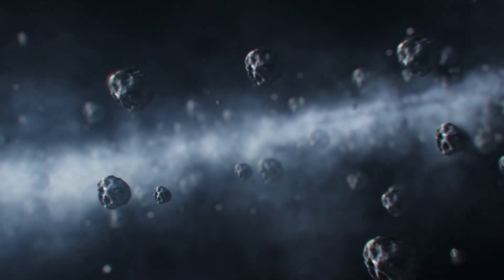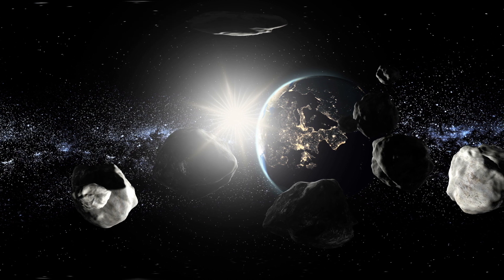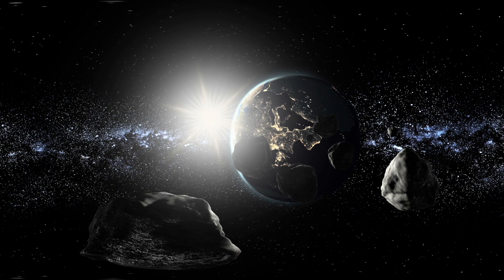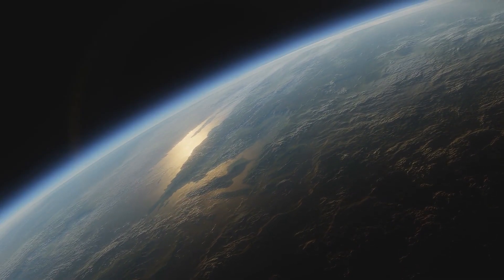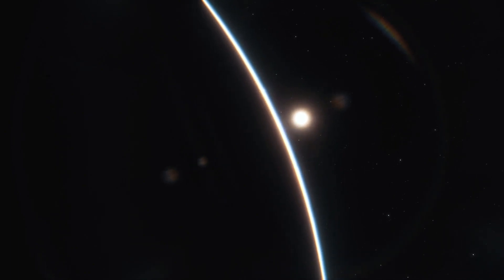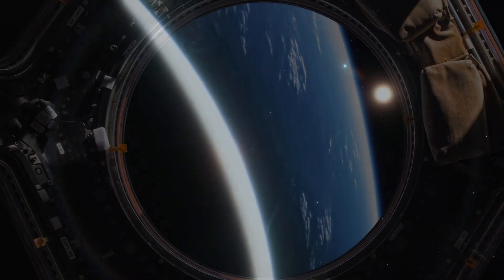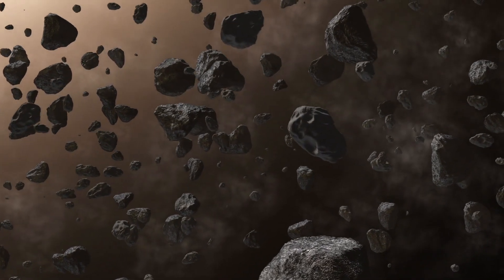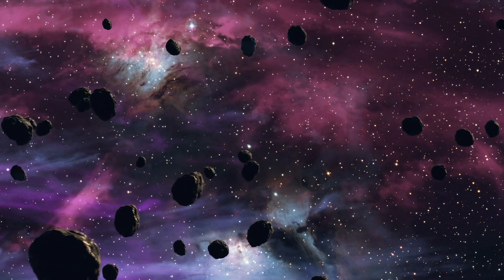The Planetary Defence Alert System Has Just Detected A Threat Above Our Planet Today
The planetary defence system has just detected a threat above our planet today. Today, we take a look at what the planetary defence system has just detected.

The planetary defence system is used to track near Earth objects. NASA established the Planetary Defense Coordination Office, and so far have detected countless Near Earth Objects. It’s an uncomfortable truth that we are vulnerable within the universe. It’s a fact that asteroids approach the Earth every year. There is never a guarantee of total safety, and it's just a matter of sheer luck as to whether we are directly hit.

NASA has just sent their DART spacecraft up into space.